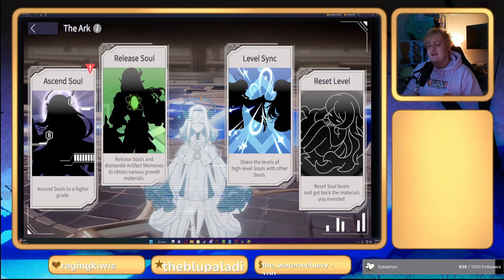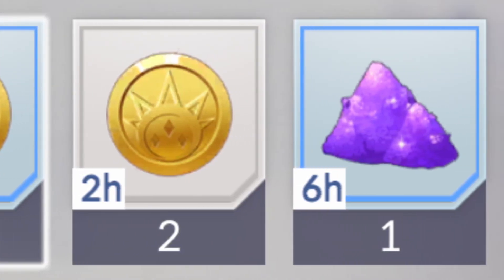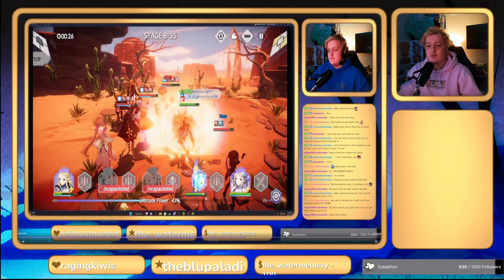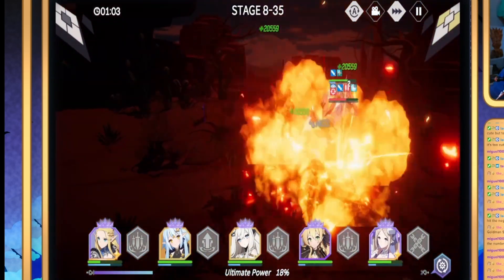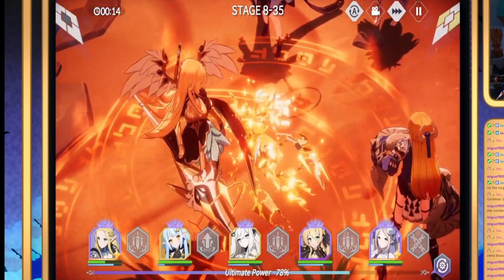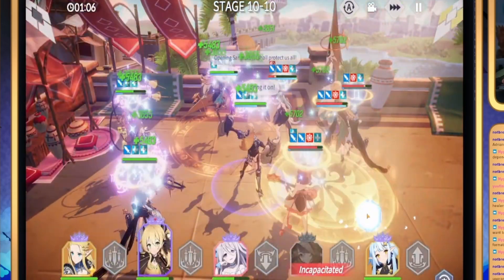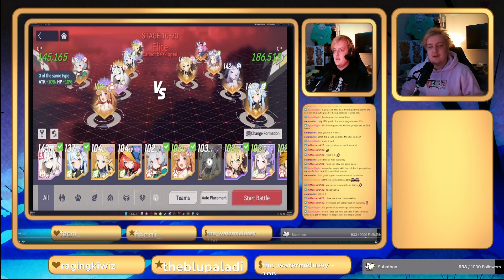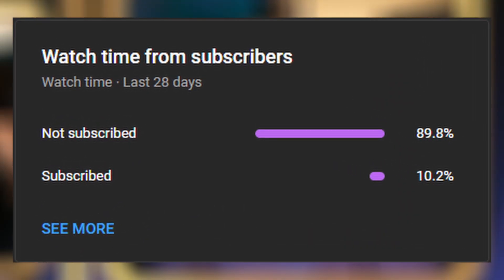How to beat stage 8-35 in Eversoul (and other hard stages)